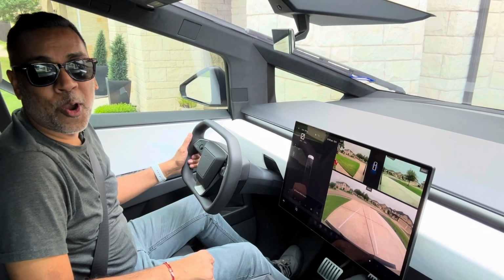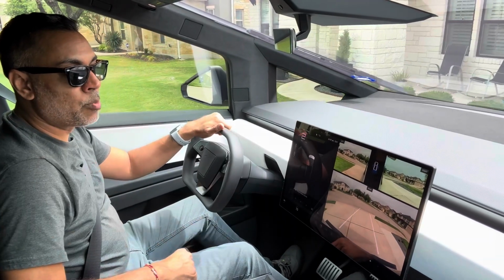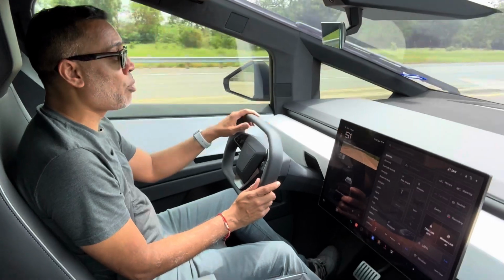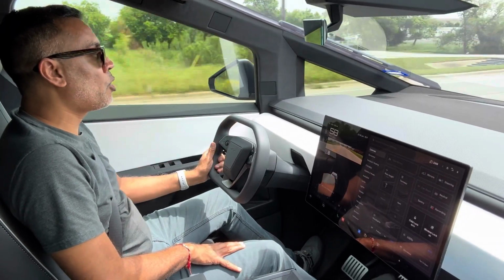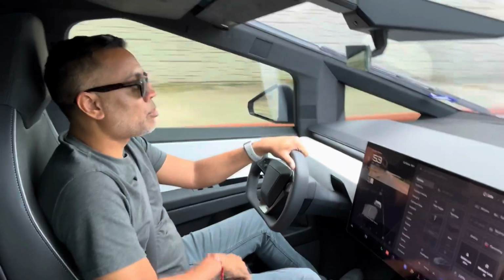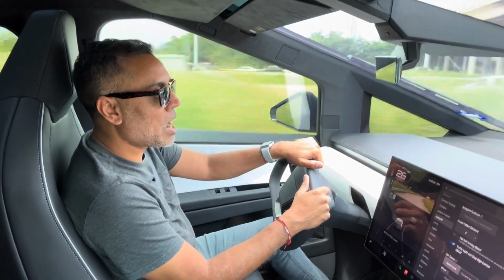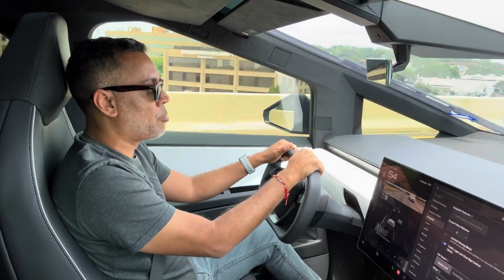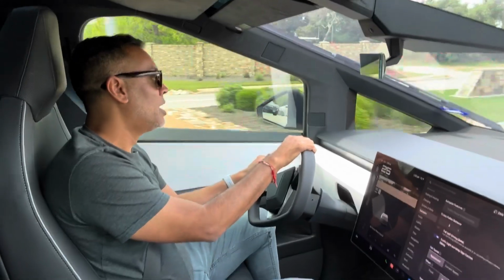Tesla Cybertruck AWD - Drive Around Overview and Review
We take the Tesla Cybertruck AWD for a drive and give our thoughts!